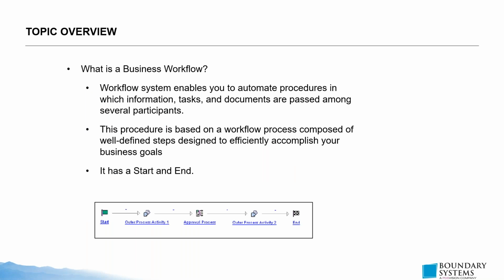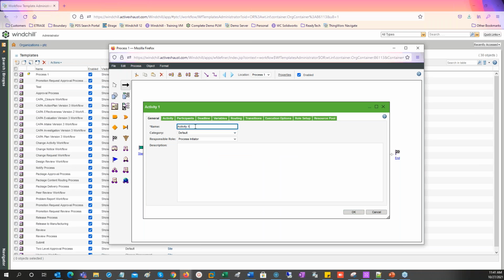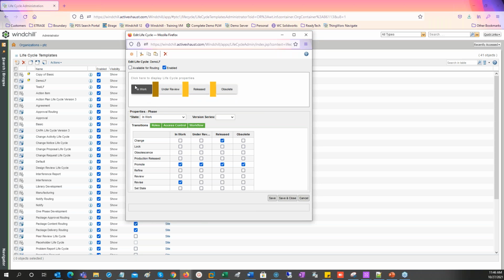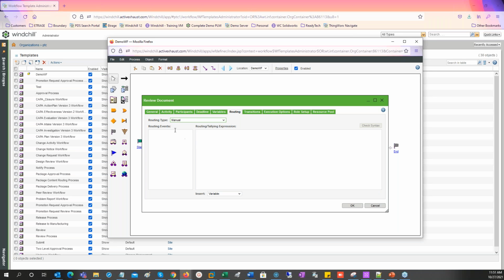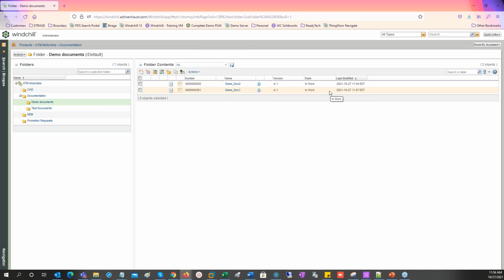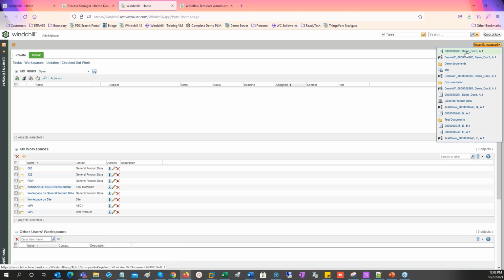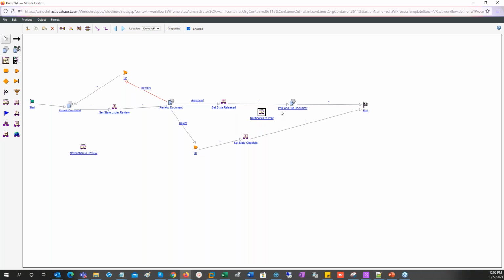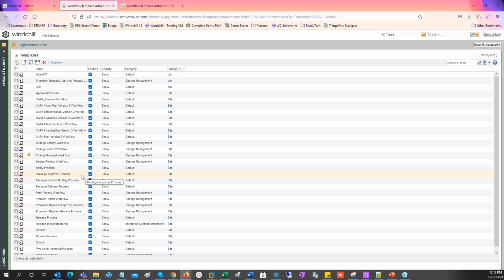Boundary Systems: Windchill Workflow for Beginners webinar.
Windchill workflows enable you to automate procedures in which information, tasks, and documents are passed among several participants. Windchill comes with many pre-defined workflow templates, as well as tools create and modify workflows to accurately capture your business processes.

Join this webinar to learn more about the tools and techniques that you should be aware of to begin tailoring Windchill workflow templates to your specific processes.